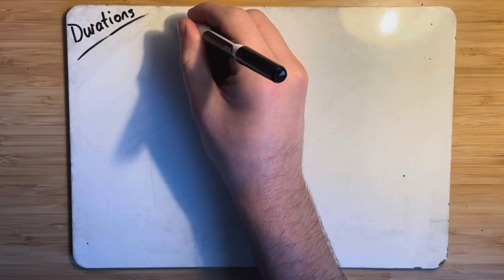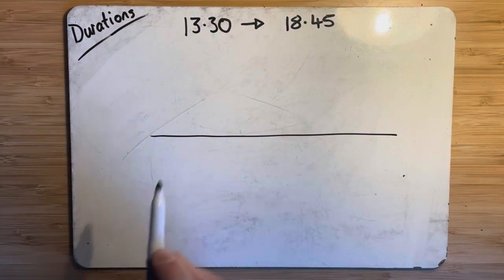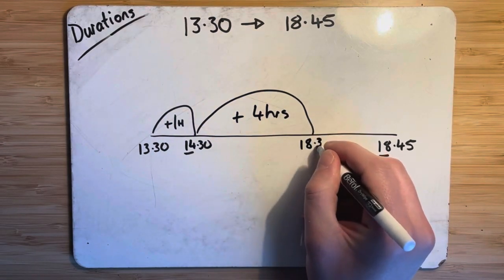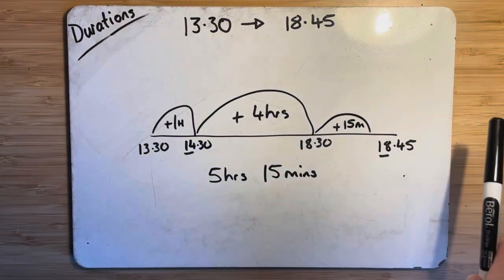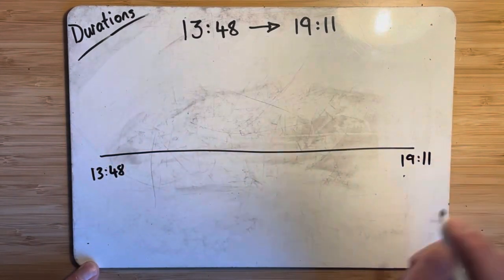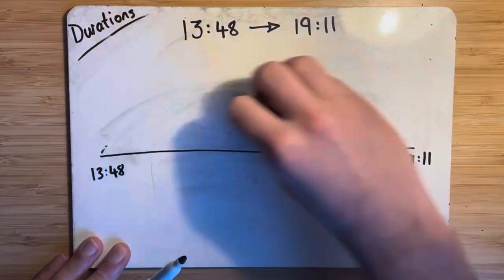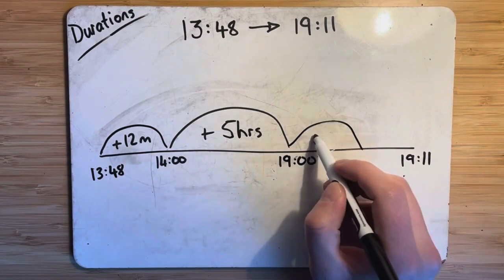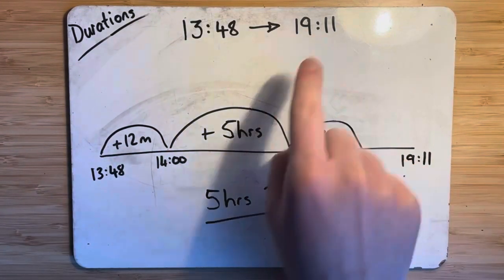Calculating Durations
In this Second Level Numeracy and Mathematics video, Mr Hornsby teaches you how to calculate durations.